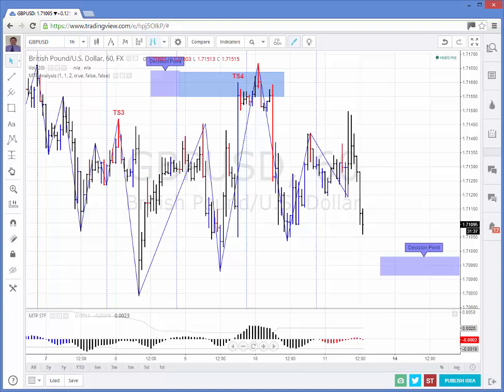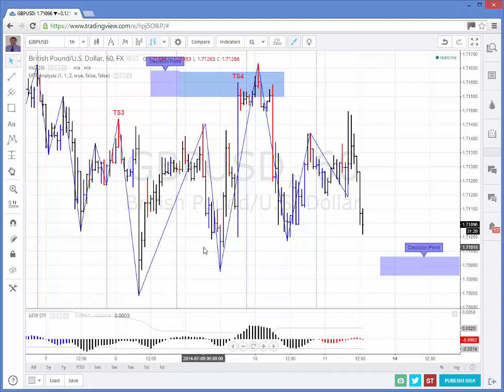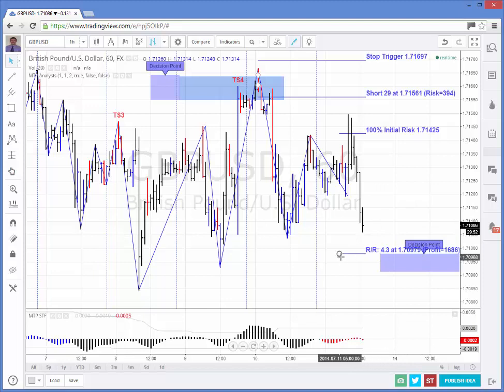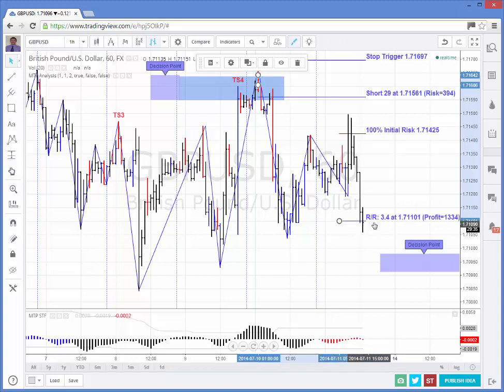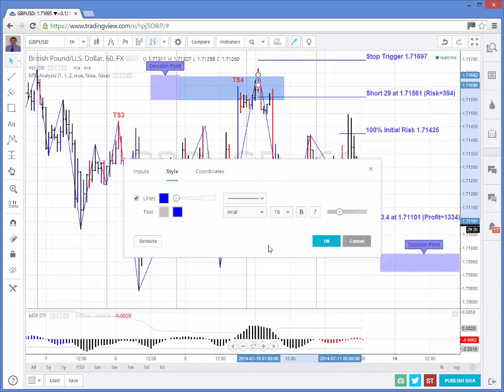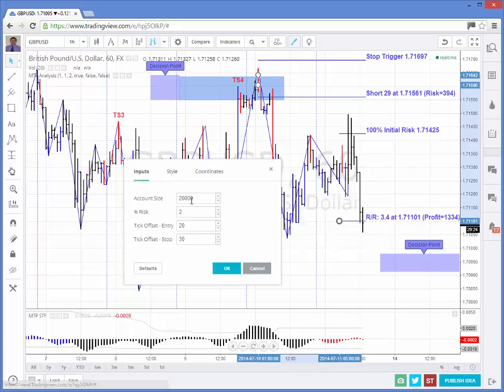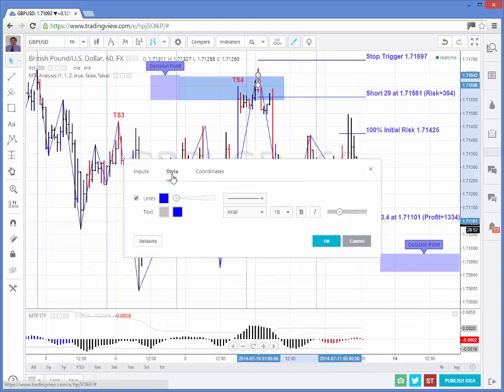Trading View - Manual Risk/Reward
Manual Risk/Reward in MTPredictor add-ons for Trading View